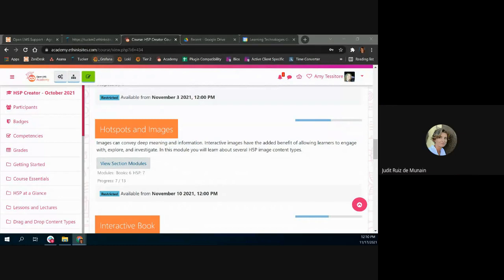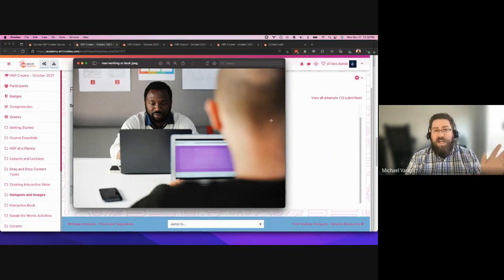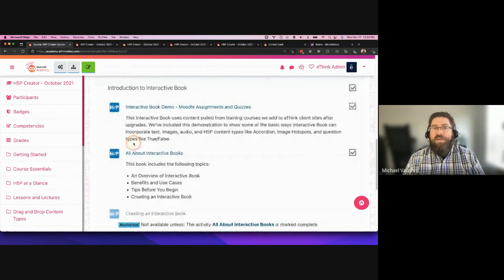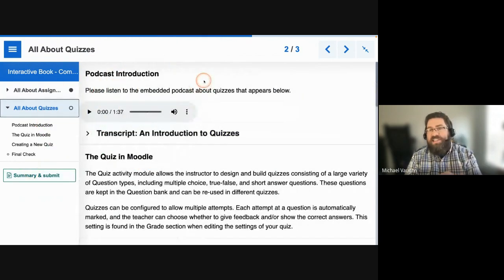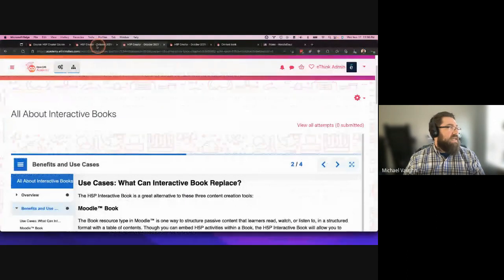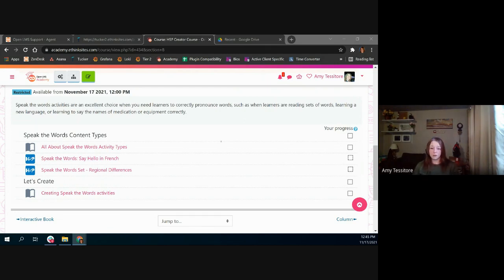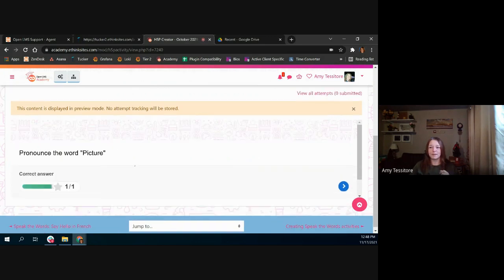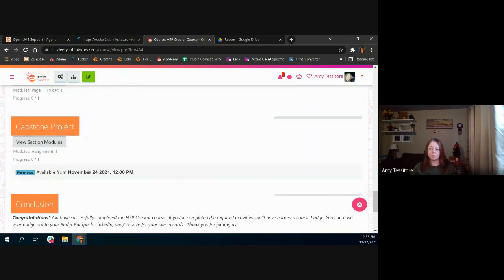H5P Creator Course Weekly Webinar 2021 11 17 at 09 03 GMT 8